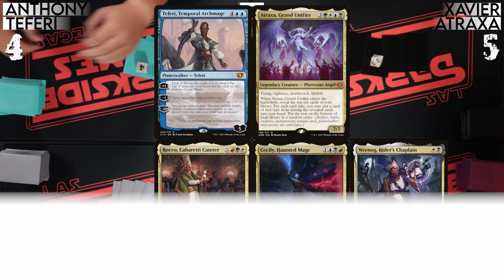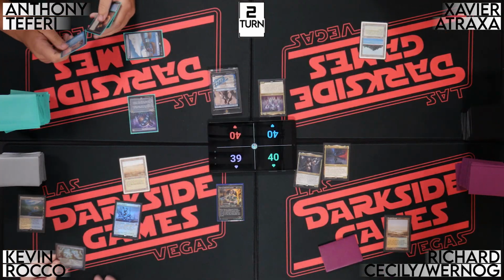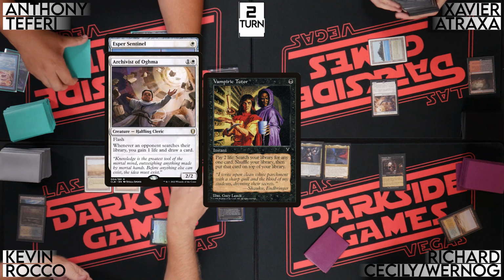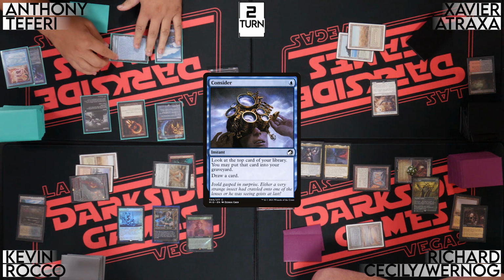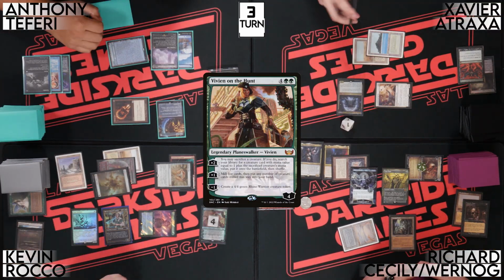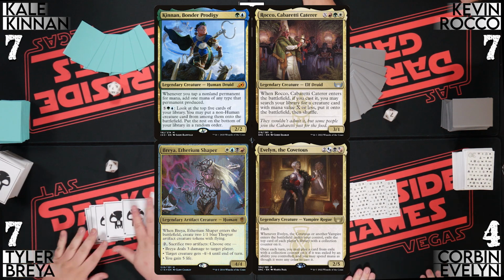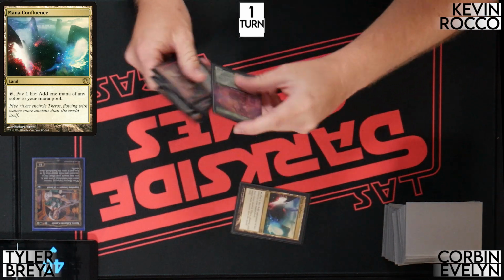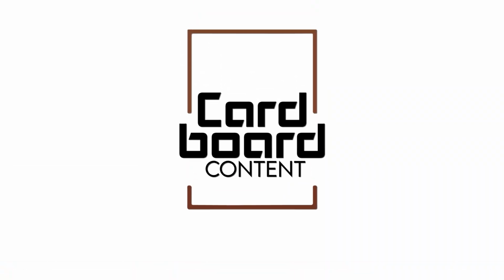cEDH Tournament Finals 2 Games | Breya-Kinnan-Rocco-Evelyn | Gameplay tv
Breya-Kinnan-Rocco-Evelyn

Deck list!

Darksidegames.com for all your TCG needs

Also host of our 2nd  event "Show Down at Darkside" Aim for a gold event!

Welcome to Cardboard Content! We play Magic: The Gathering Competitive Commander.